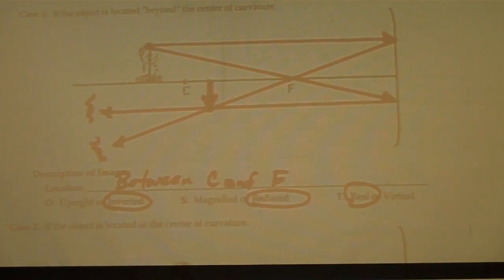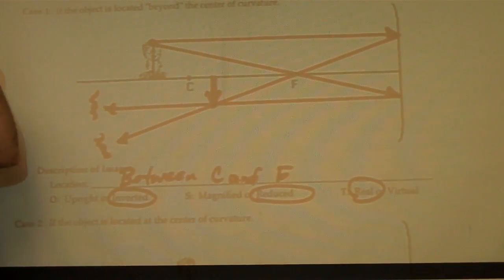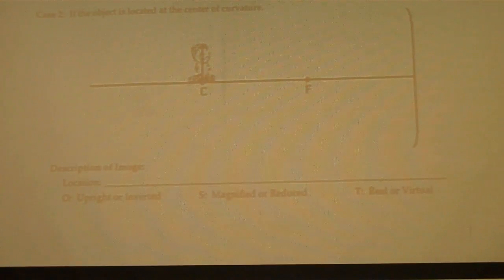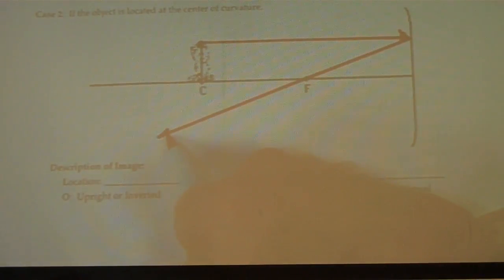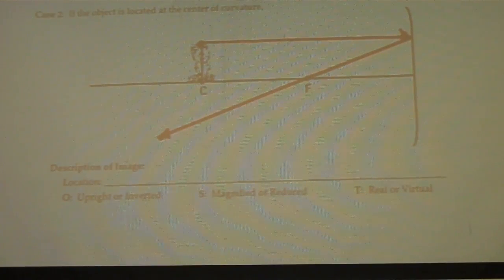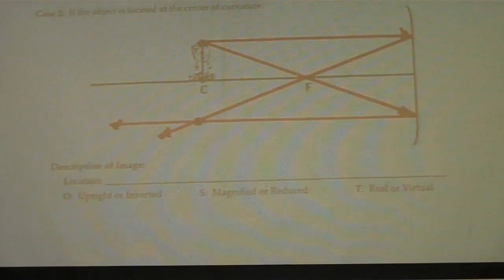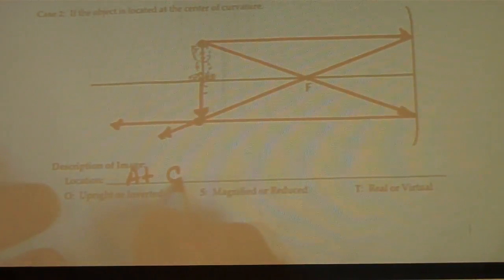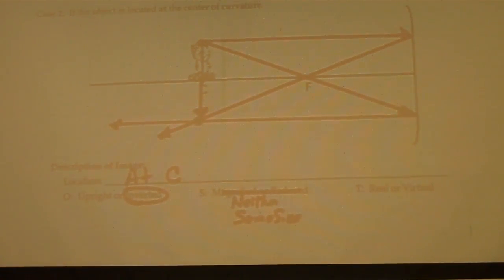u1p11case2.MP4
Substitute lesson plan discussing the reflection rules for concave mirrors and the use of the rules to construct ray diagrams for the case of the object being located at the center of curvature.